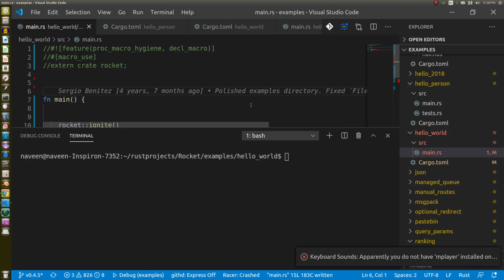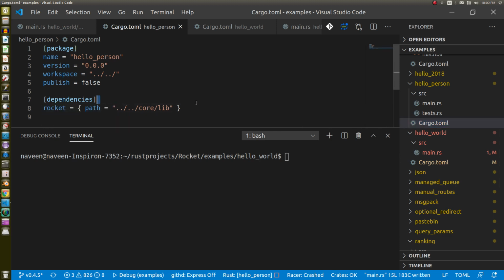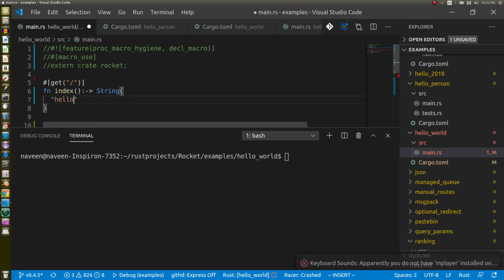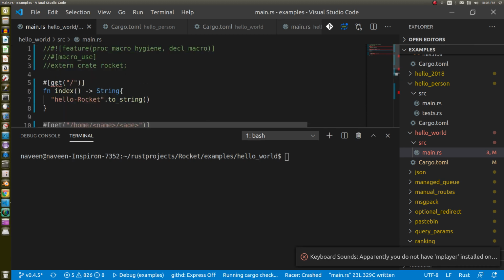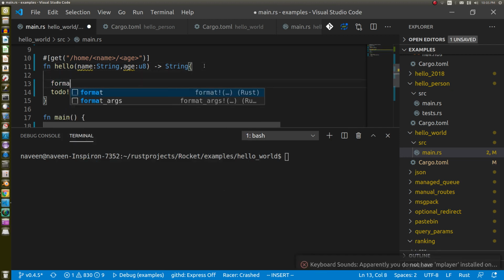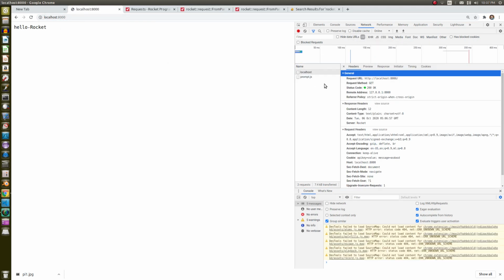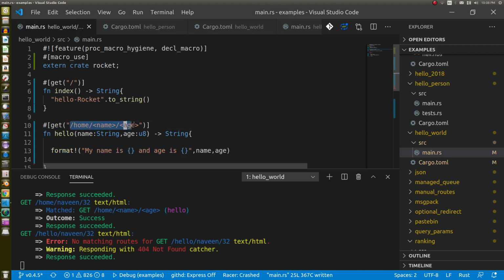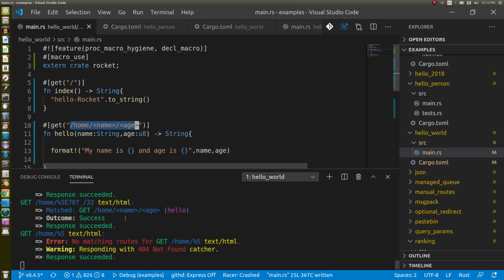Rocket Rust web development framework - dynamic paths PART 2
Rocket Rust webdevelopment framework examples . This video series talk about the rocket webdevelpment and routing .Dynamic path building in Rocket is explained in this video.

Basic understanding of Rust programming language is a prerequisite